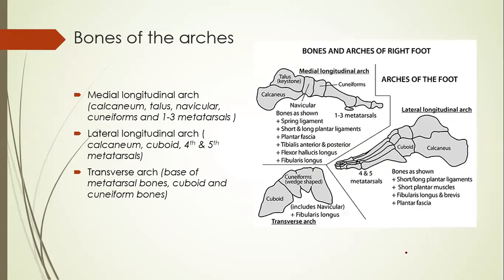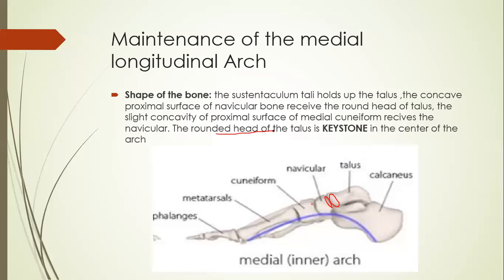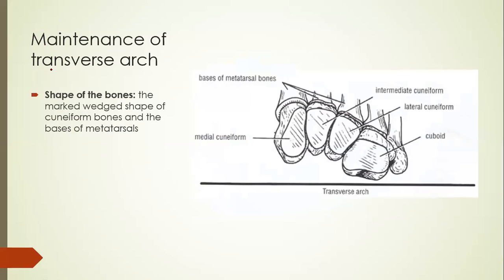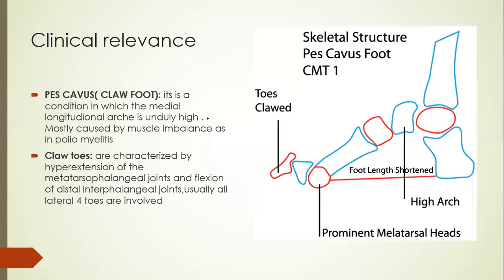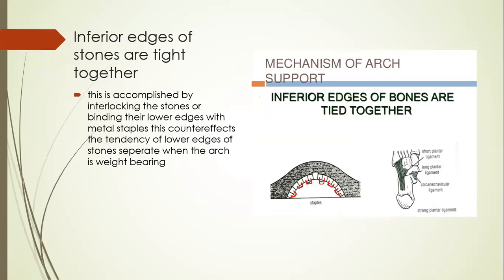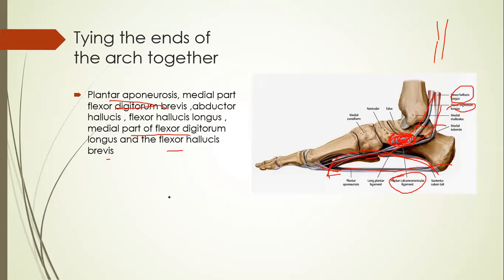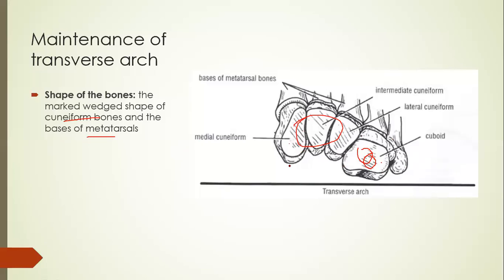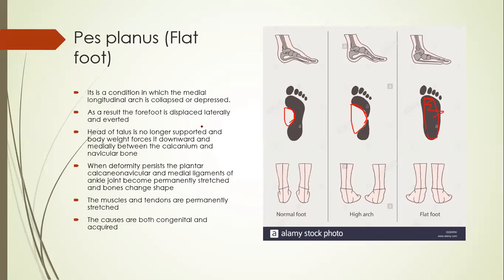arches of the foot